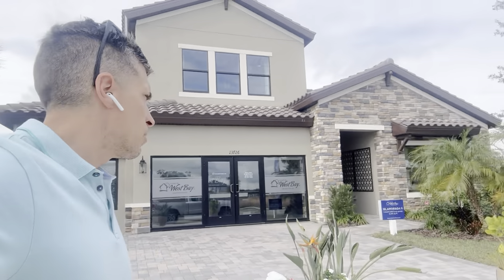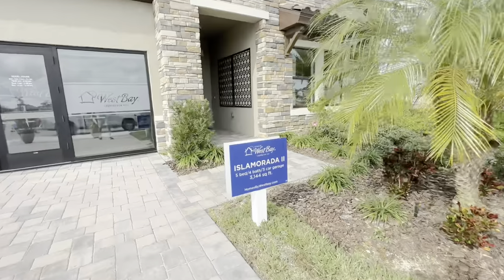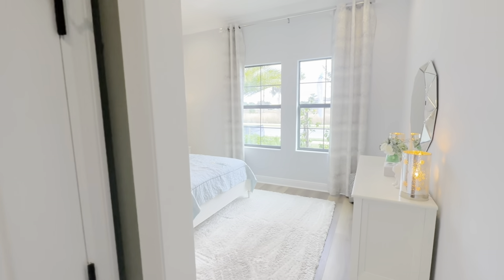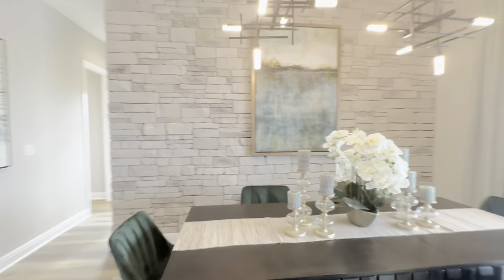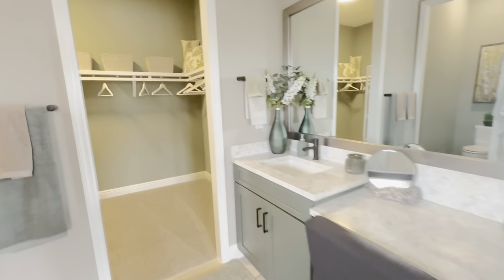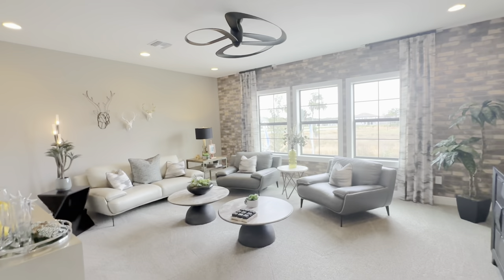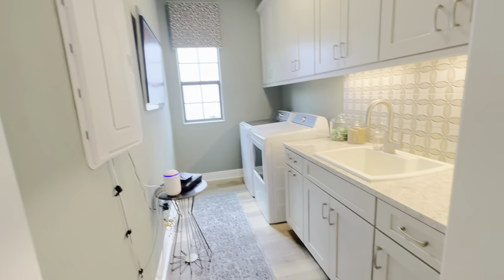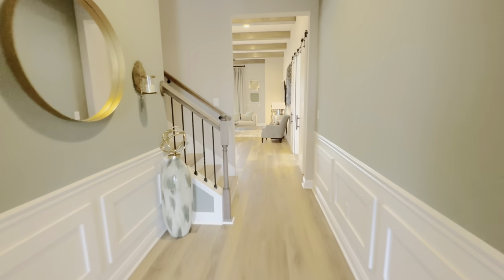ISLAMORADA II Model Tour by Westbay Homes in Crosswind Ranch Parrish FL with Robert Lunt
Explore the epitome of luxury living in the heart of Florida with the Islamorada II model homes located in Westbay Homes and Crosswind Ranch, Parrish. Join Realtor Robert Lunt on an exclusive tour showcasing the exceptional features and design of these exquisite properties.

Step into sophistication as the extended foyer welcomes you to the Islamorada II, boasting well-appointed living and leisure spaces designed for versatility and livability. The grand room, with its soaring 12-foot ceilings, creates an atmosphere of grandeur, seamlessly connecting to the island kitchen and café area. Experience the perfect blend of indoor-outdoor living as these spaces flow effortlessly to the outdoor lanai.

Discover a haven of privacy and functionality with secondary bedrooms, a formal dining/den space, and an oversized laundry room, ensuring comfort and convenience. The owner's retreat is a sanctuary of luxury, featuring an expansive walk-in closet, double vanities, and a large walk-in shower, providing a spa-like experience within the comforts of home.

Ascend to the upper level of the Islamorada II, where a spacious bonus room awaits, offering endless possibilities for entertainment or relaxation. A secluded bedroom and bath on this level create the ideal oasis for guests, extended family, or additional play/work areas, ensuring every need is met.

Realtor Robert Lunt, your dedicated full-service real estate agent, guides you through the intricate details and highlights of these remarkable homes. Immerse yourself in the allure of the Islamorada II, where luxury meets functionality in a perfect harmony of design. Experience the lifestyle you deserve with Westbay Homes and Crossman Ranch in Parrish, Florida – where every moment is crafted for indulgence and comfort

Your dream home is out there waiting for you, and I'm committed to helping you find it.